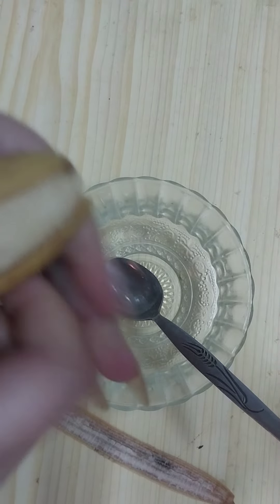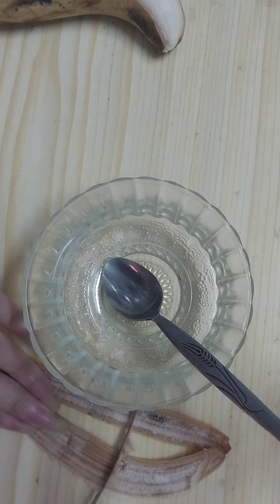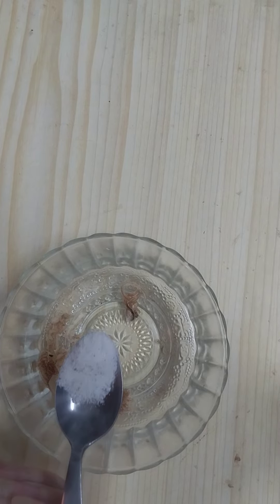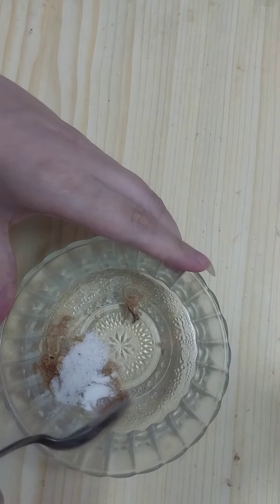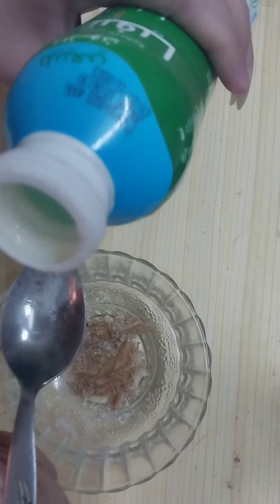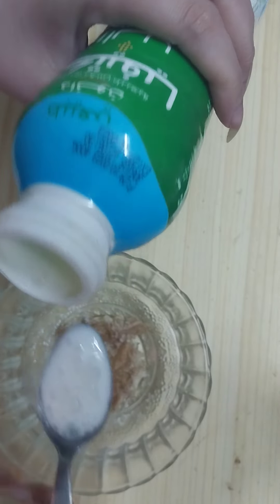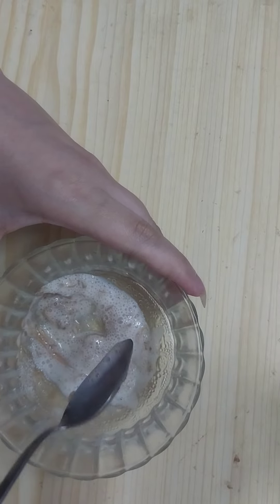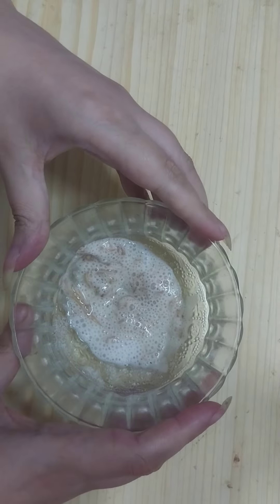I swear to God, you will not go to the dentist to remove the tartar, it will fall off on its own